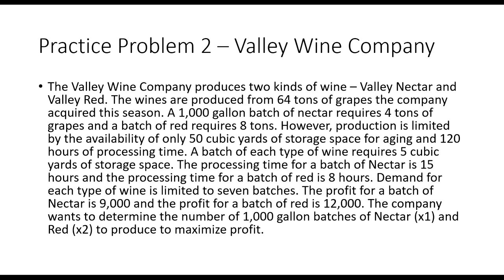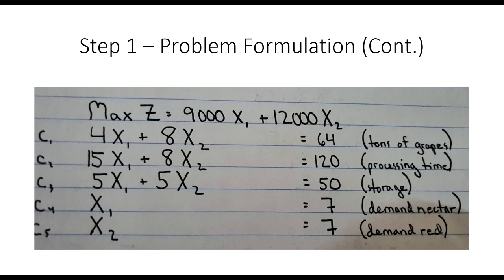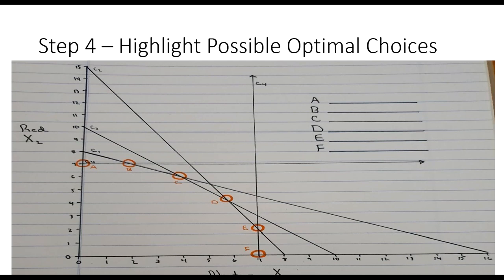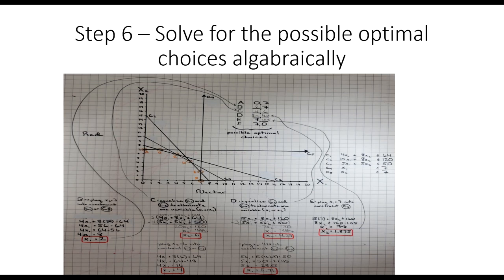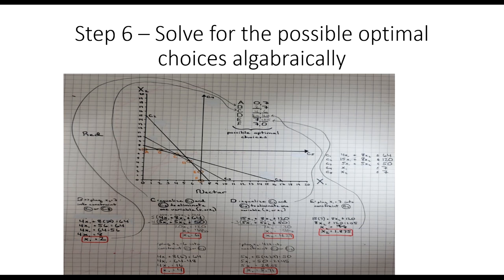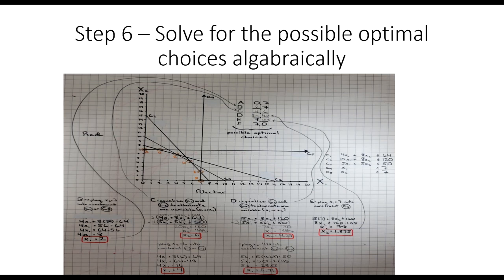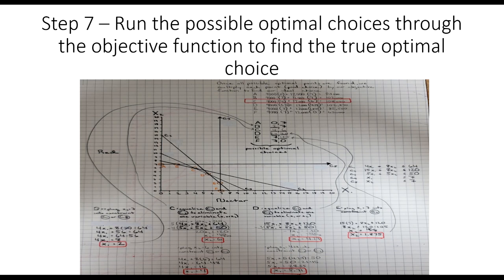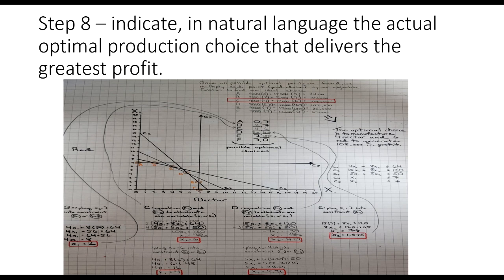Introduction To Management Science Lesson 17 Complete